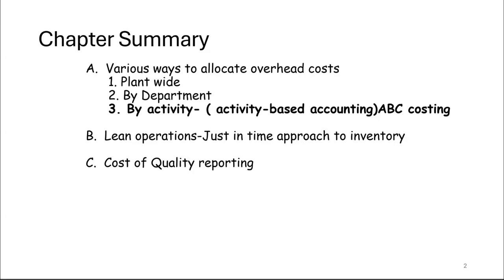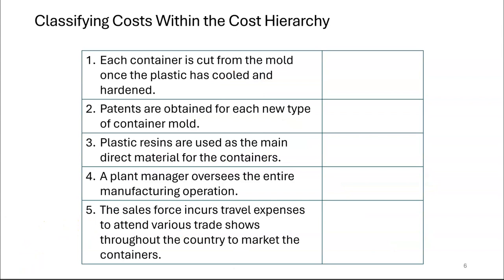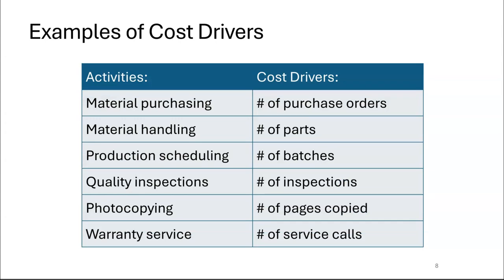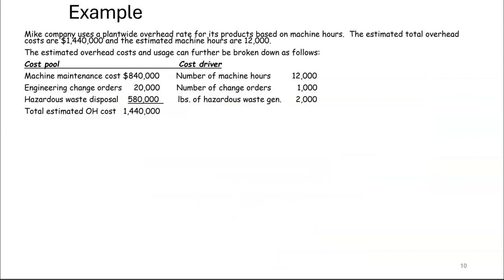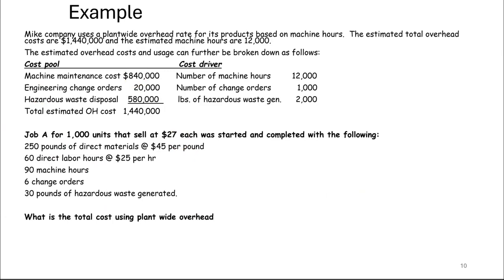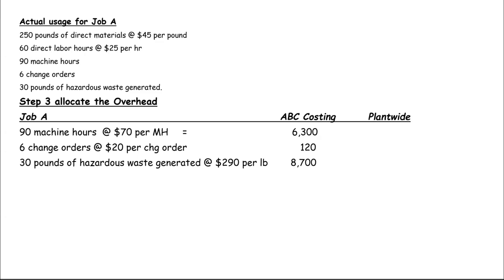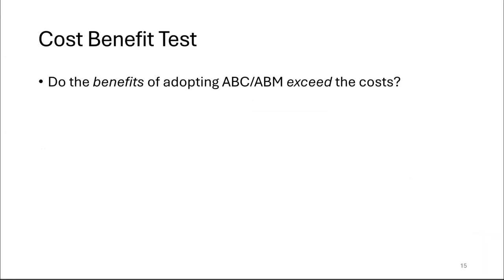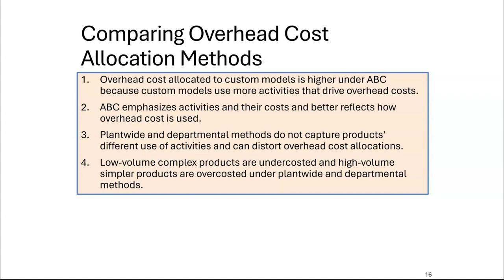Chp4 Part 2 ABC costing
Allocating overhead using ABC costing